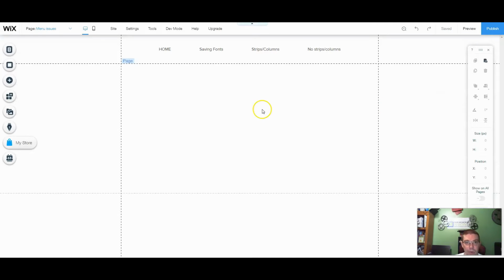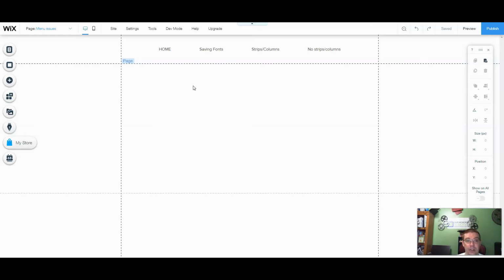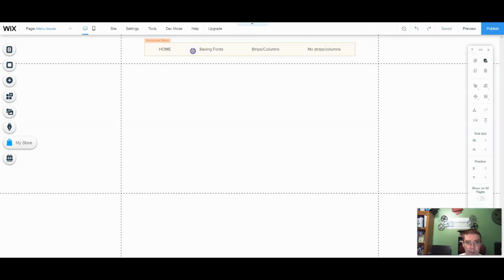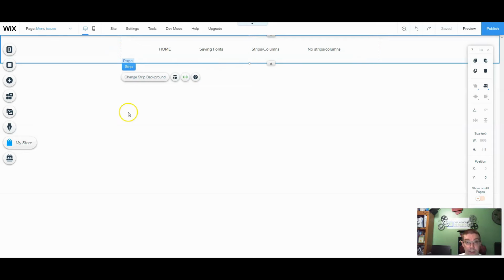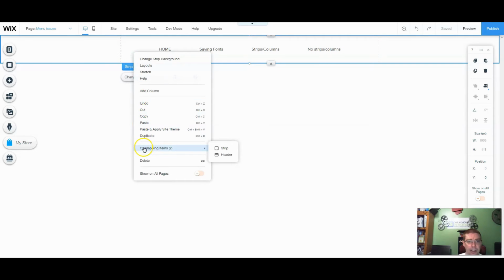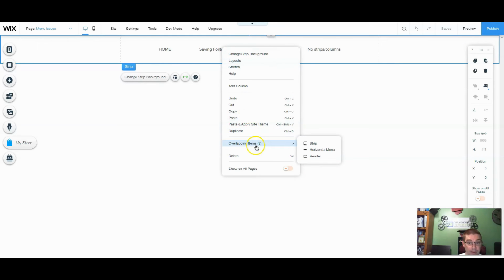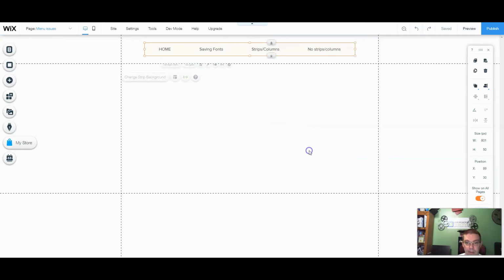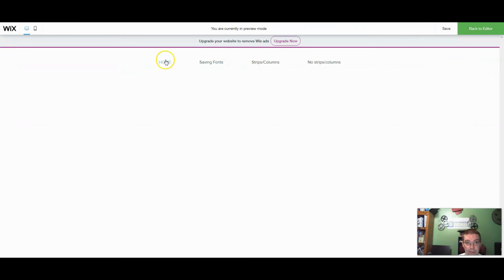What If Your Wix Desktop Menu Disappears or Becomes Not Clickable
Learn what to do when your Wix Menu disappears or if your Wix Menu becomes unclickable on your desktop site.  Follow along as well and watch how you can make your Wix Menu reappear on your desktop site with a few simple clicks.
For more how-to videos regarding your Wix website and your Wix editor, head over